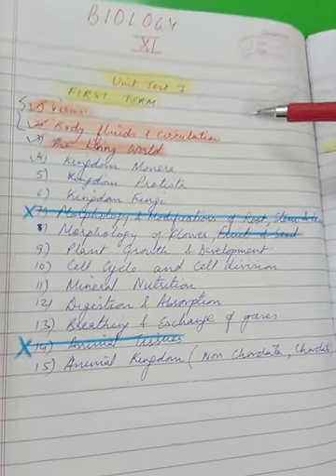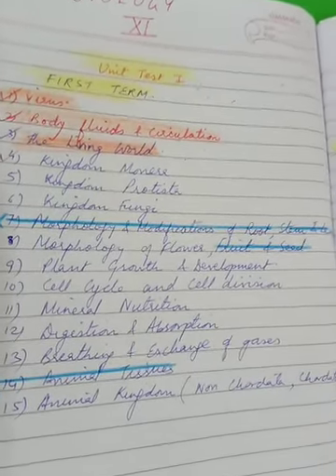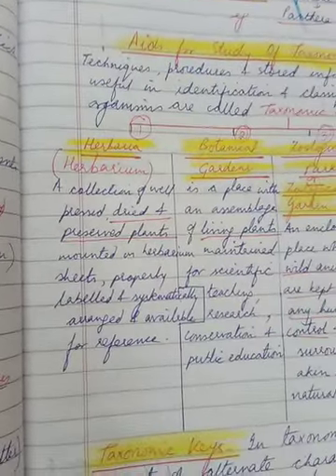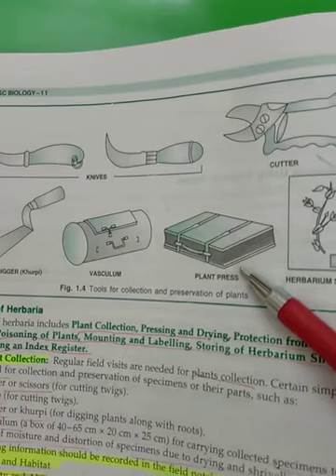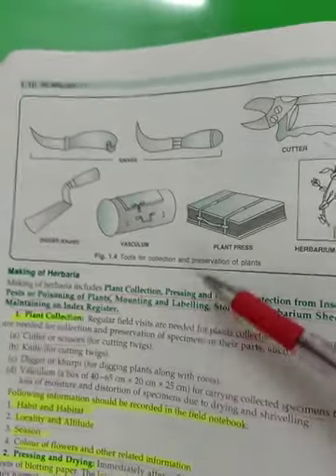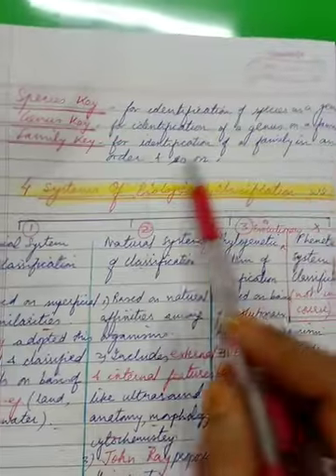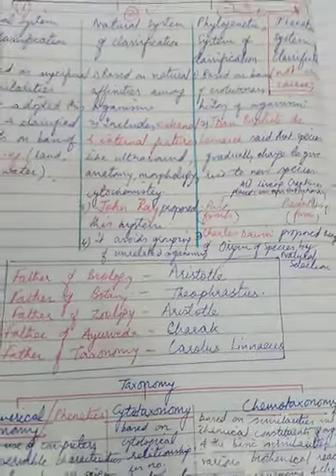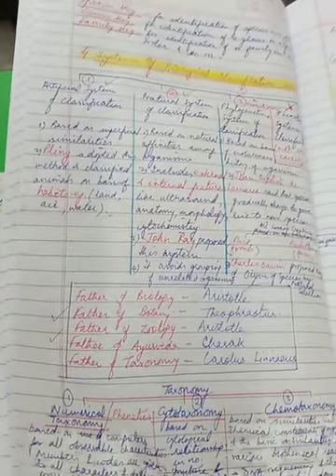Lesson : The Living World ( part -2)